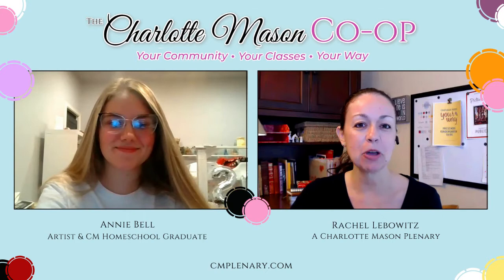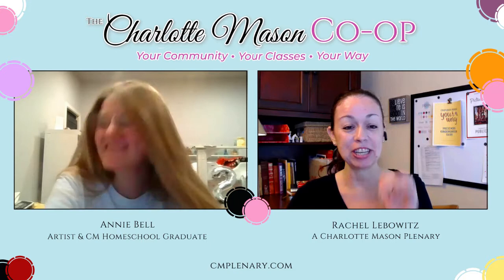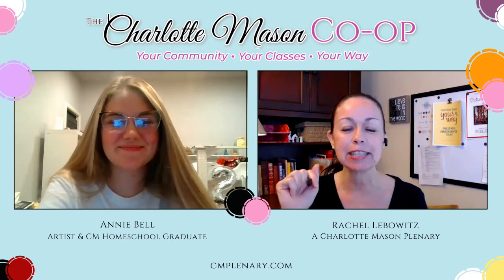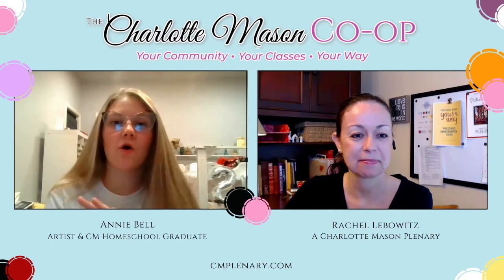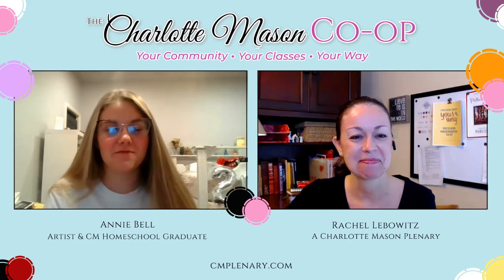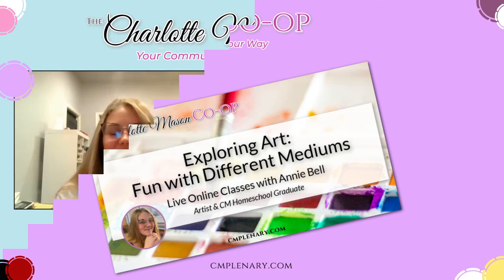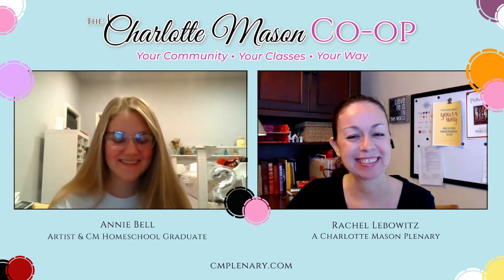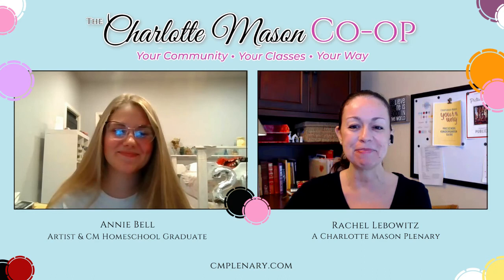Charlotte Mason Art Classes at The Charlotte Mason Co-op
Art Classes at The Charlotte Mason Co-op! Annie Bell is teaching "Exploring Art: Fun with Different Mediums."

Classes start on Sept. 7th! We'd love to have you in The Charlotte Mason Co-op with us!

- Rachel

CONNECT WITH A CHARLOTTE MASON PLENARY